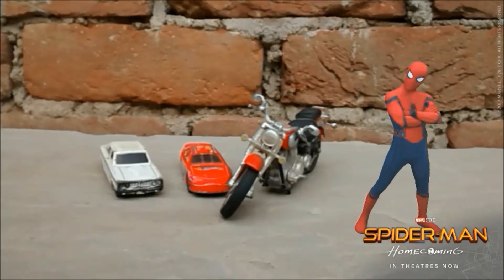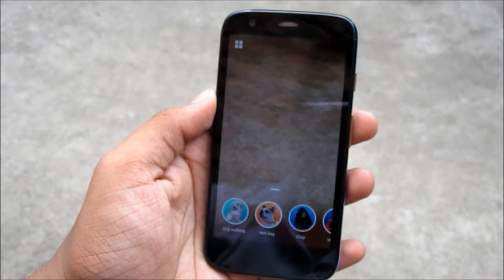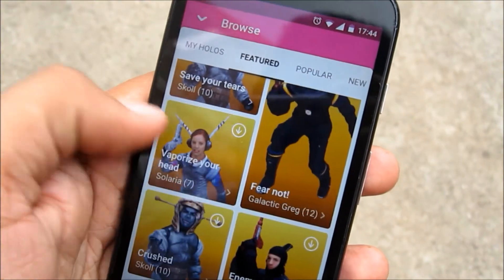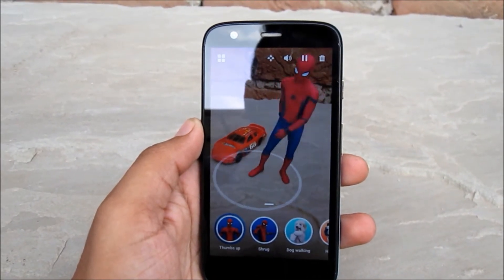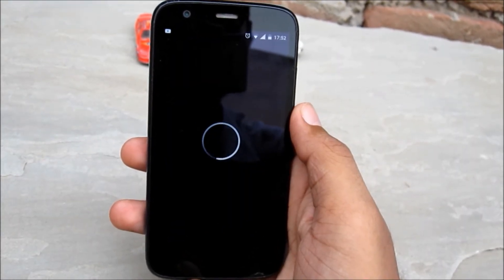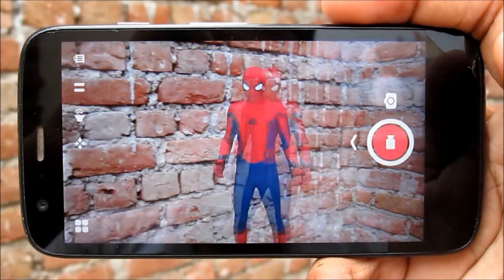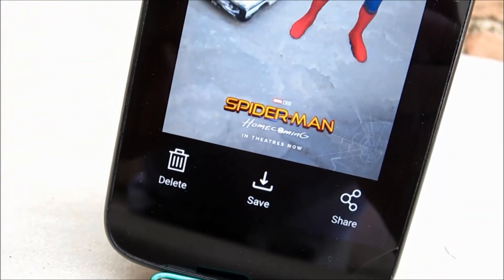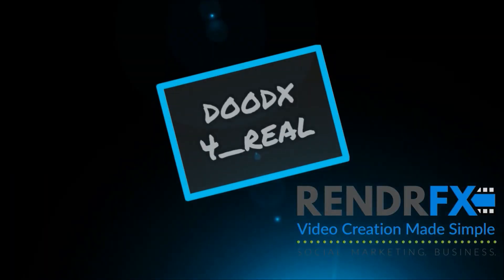Spider-Man Homecoming Hologram - Holo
Holo – Holograms for Videos in Augmented Reality (Free)

How to get Spider-Man Homecoming Hologram on Phone

If you Enjoyed Watching the Video

Always Stay Classy
                                  ~doodx